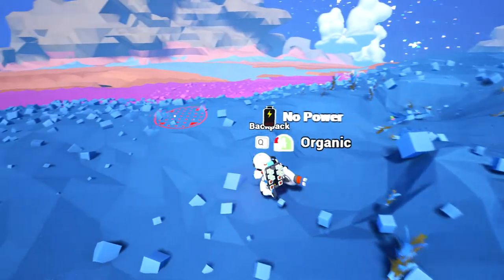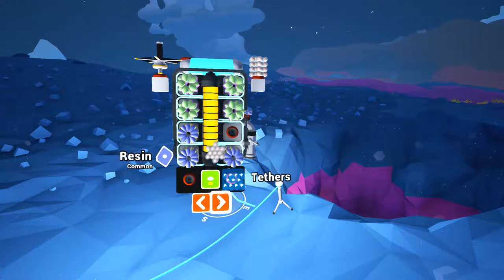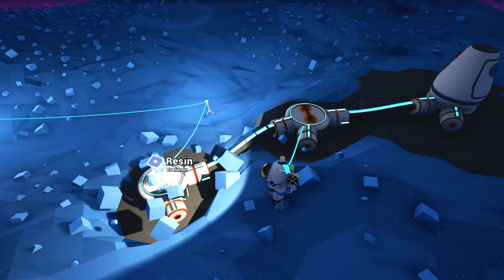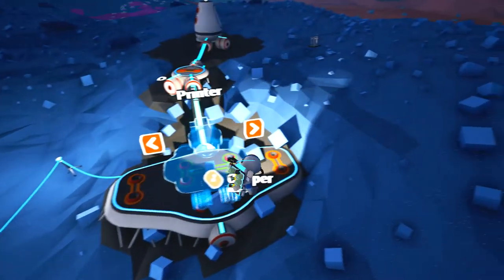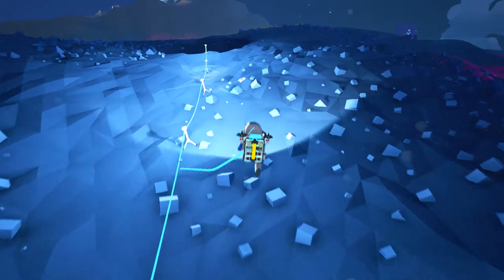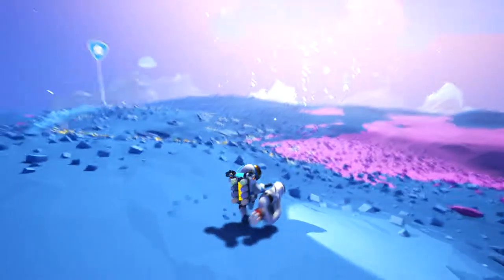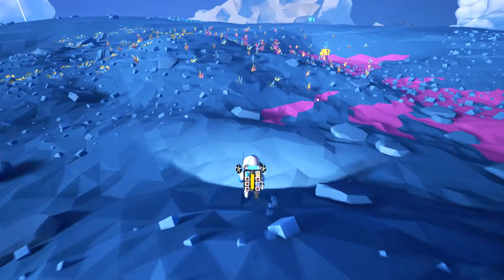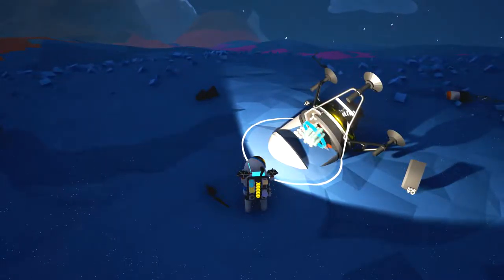SAND STORM!!!! | ASTRONEERS #1